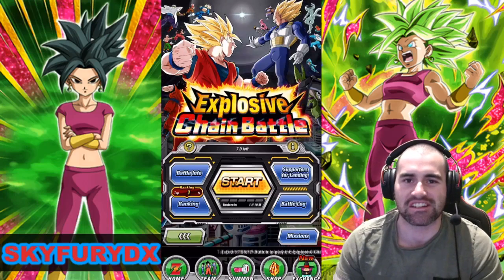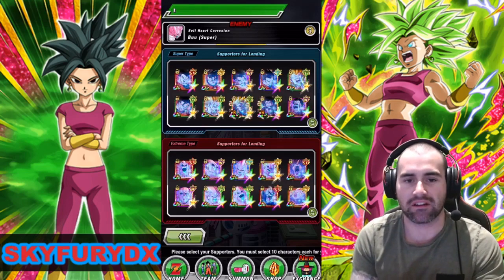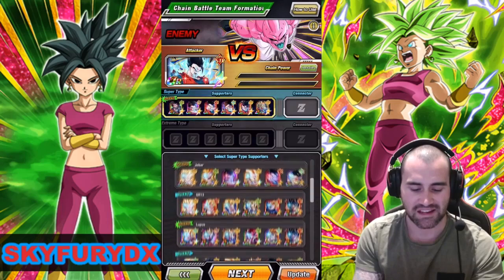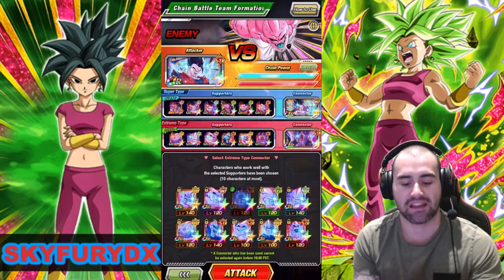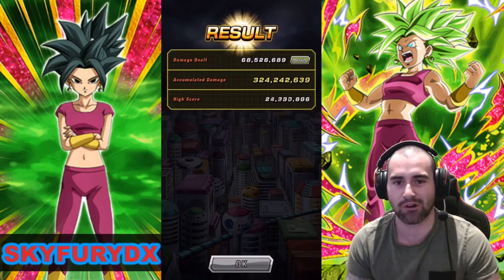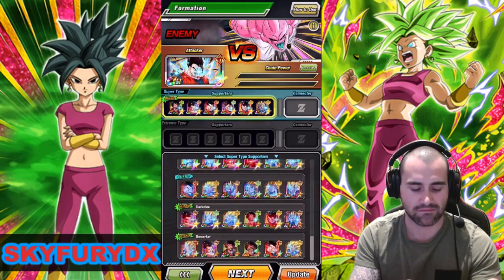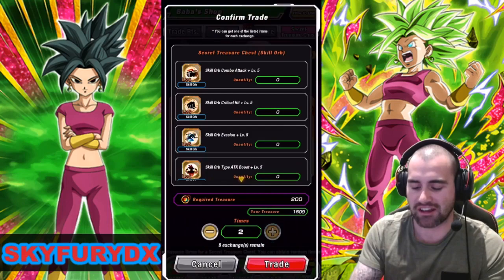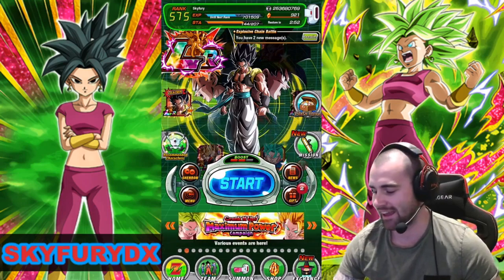HOW TO WIN CHAIN BATTLE DOKKAN BATTLE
HOW TO WIN CHAIN BATTLE!!! CHAIN BATTLE GUIDE (DOKKAN BATTLE)

Quick and easy guide on how to win against explosive chain battle.